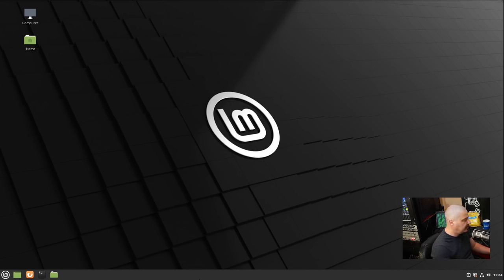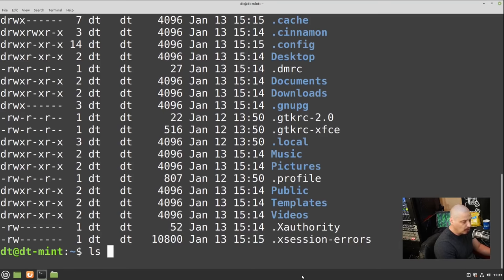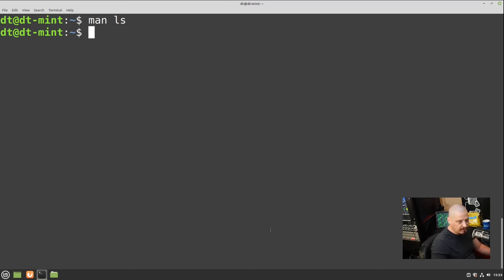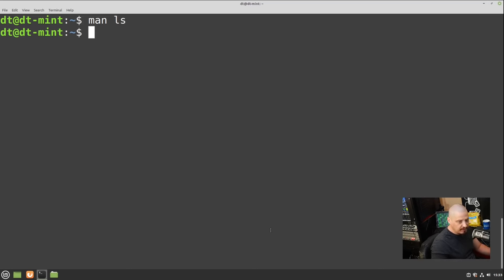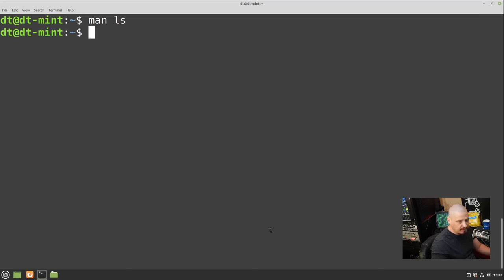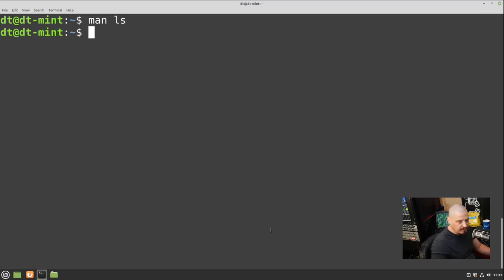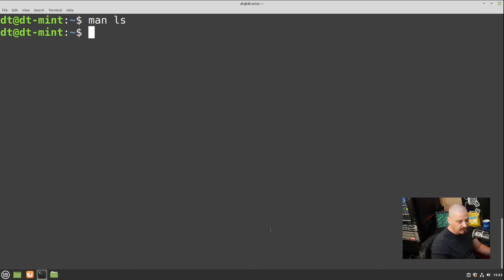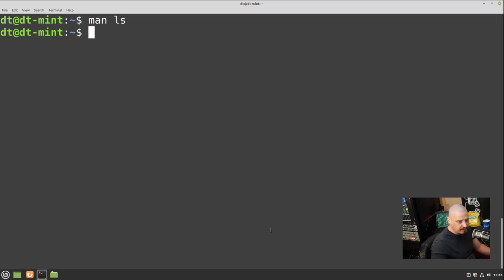Beginner's Guide To The Linux Terminal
I've been receiving a lot of questions from new Linux users that want to learn the terminal and the command line.  One viewer recently asked me if there was one video of mine that he could watch to learn this stuff.  And I don't really have a video that is comprehensive and that is aimed for absolute beginner's to the terminal.  So I'm making that video now...